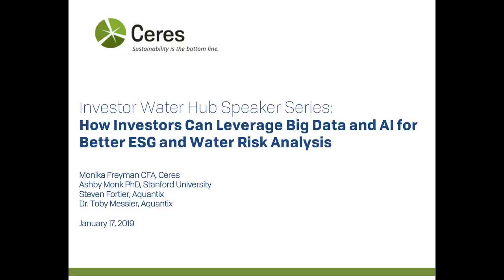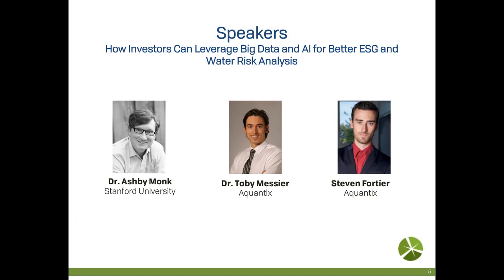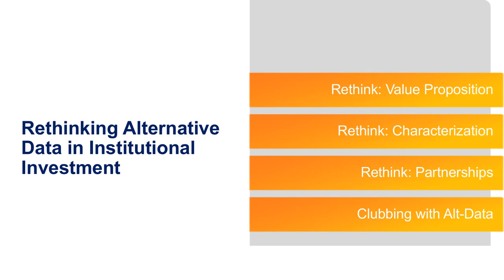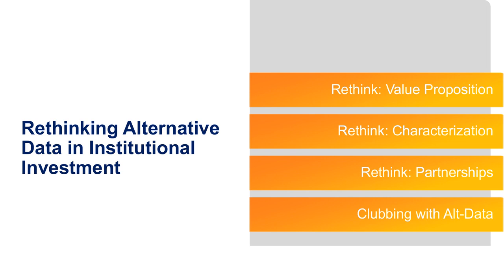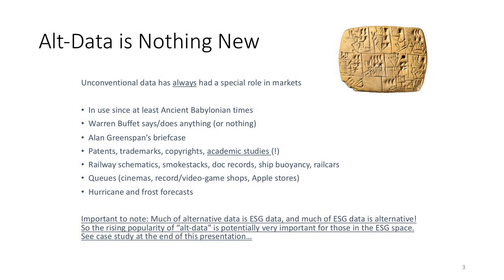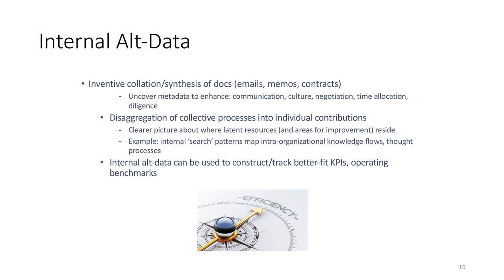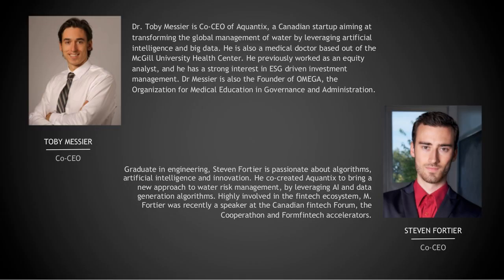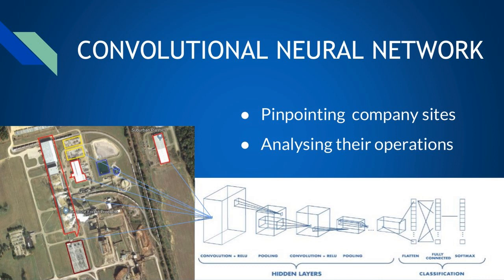Webinar: How Investors Can Leverage Big Data and AI for Better ESG and Water Risk Analysis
Alternative data and AI (artificial intelligence) are increasingly being explored by investors as ways to gain ESG and potentially water risk insights. In this Ceres Webinar, speakers Ashby Monk, PhD from Stanford and Steven Fortier and Dr. Toby Messier from Aquantix explore the reality and possible future use of alternative data, natural language processing and AI in developing new approaches to collecting and analyzing E. risks – particularly those related to water.